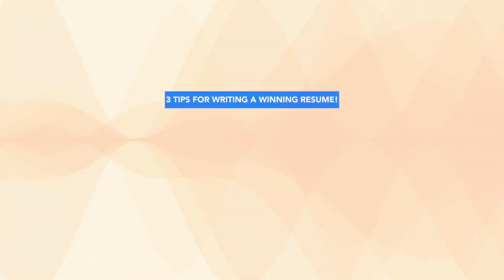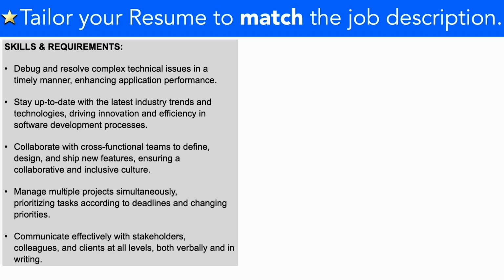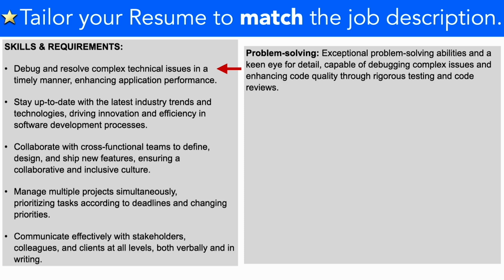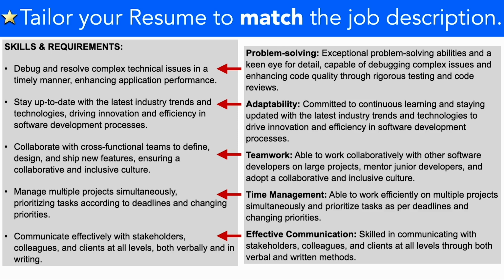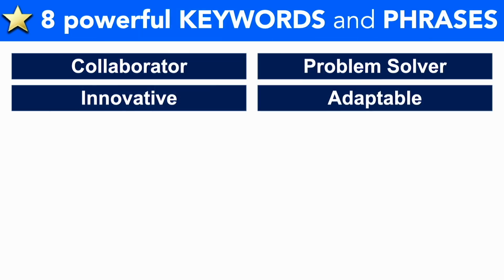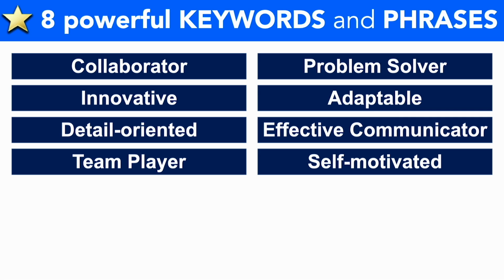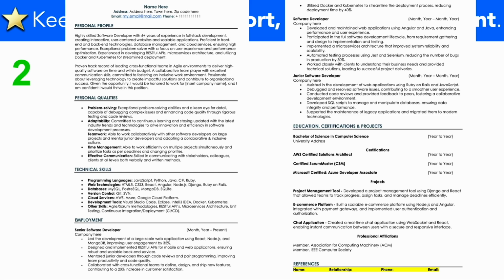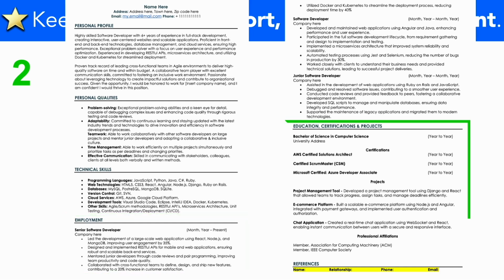SOFTWARE DEVELOPER RESUME TEMPLATES! (How to Write a Software Developer Resume or CV!)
SOFTWARE DEVELOPER RESUME TEMPLATES! (How to Write a Software Developer Resume or CV!) with Joshua Brown.
Here are Joshua's key tips for writing a trainee train driver resume that is guaranteed to put you ahead of the competition and land you that all-important software developer interview.

SOFTWARE DEVELOPER RESUME TIP #1
ou must make sure your Resume / CV matches the job description. So make sure your Resume is tailored to the job description. I’ll show you exactly how you can do that in a simple way in just a second. Because what most aspiring Software Developers do is create one Resume, that they don’t keep up-to-date, and it isn’t tailored for the airline they are applying for, and they just submit it to every Software Developer and railway industry job they apply for, and then wonder why they aren’t getting invited to interview - this is a BIG mistake. So I’ll show you the exact simple steps you can implement into your own Resume today very shortly and I’ll make sure you stand out from the crowd.

SOFTWARE DEVELOPER RESUME TIP #2
The next Software Developer Resume writing tip is to make sure you load your Resume / CV with powerful keywords and phrases based on the core competencies of a Software Developer. I am going to give you a list of 8 powerful keywords that I recommend you use on your Resume to stand out in this video.

SOFTWARE DEVELOPER RESUME TIP #3
Finally, the third tip is a great tip, but it is one many people creating a Software Developer Resume fail at doing and that is to keep your Resume short, simple and relevant! Put yourself in the shoes of the employer, they are likely to get tonnes of Resumes or CVs, and will have to sift through 30, 50, or even 100s of Resumes for Software Developer openings that are 3 or 4 pages long. Your Resume just needs to be a couple of pages, but it needs to be relevant. You want everything on your Resume to be something that the hiring manager wants to read to show you are the ideal candidate for their Software Developer job role.